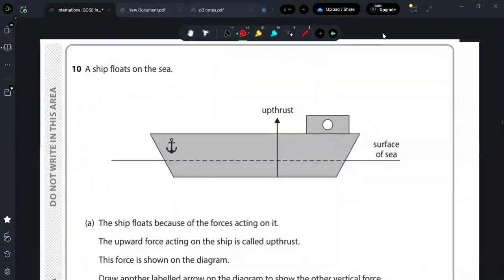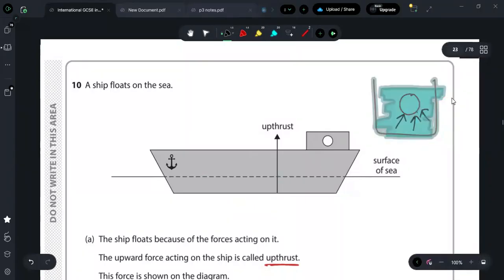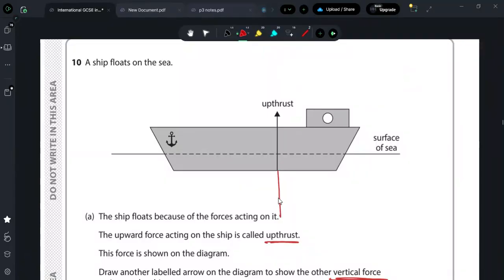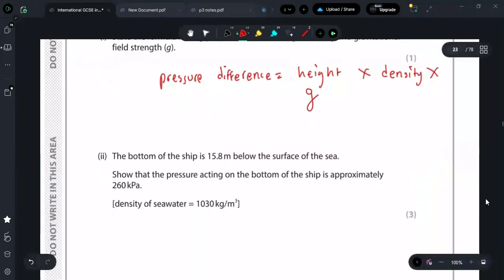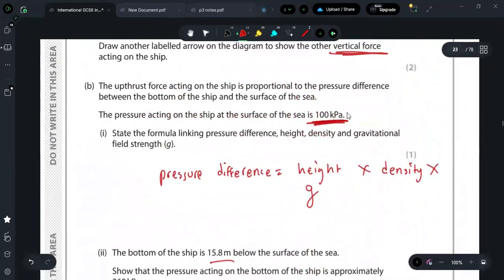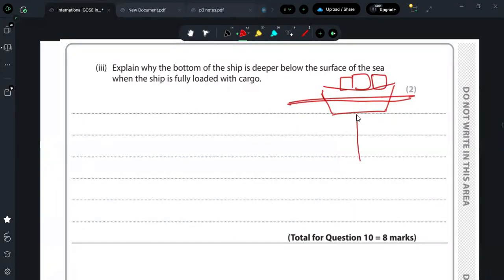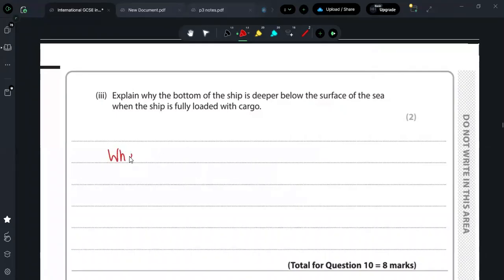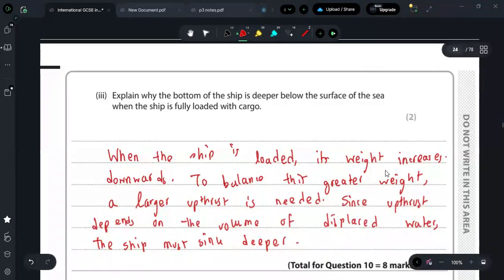QUESTION 10: Edexcel IGCSE (9–1) Sample Assessment Material Physics (Modular) UNIT 1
In this video, I solve Question number 10 of Physics (Modular) Sample Assessment Paper.

Join our online classes and get:
✨ Customized notes
✨ Chapter-wise question papers
✨ Year-wise past paper solutions
✨ Monthly tests
✨ Plenty of mocks

Subjects available:
📘 Edexcel IGCSE Physics and CIE Chemistry
📘 Edexcel A levels: Physics and Chemistry

Trial Class can be availed

Edexcel Resource Base

edexcel_resource_base